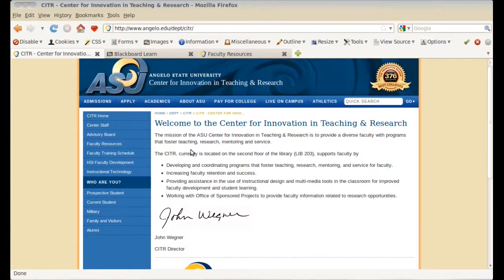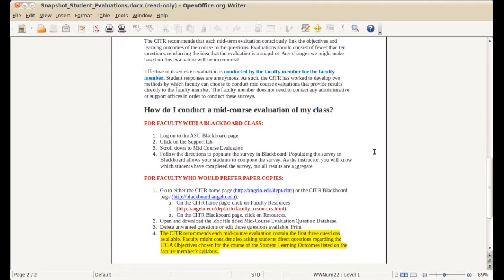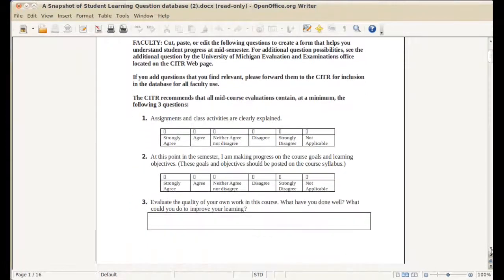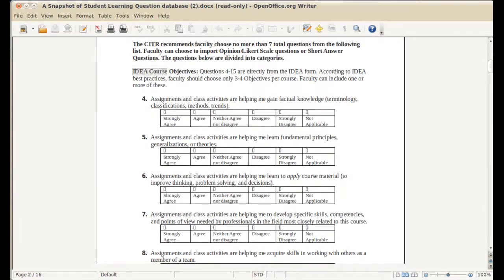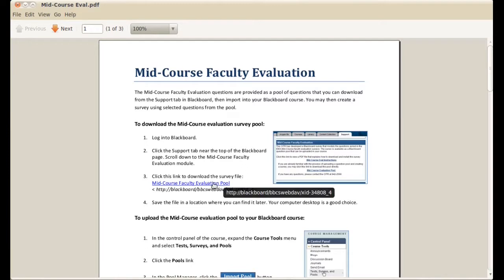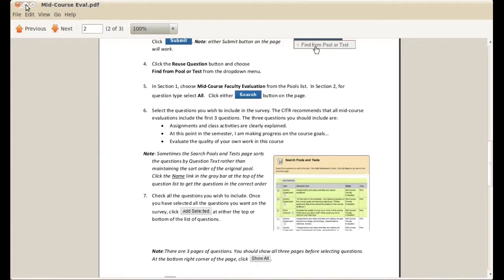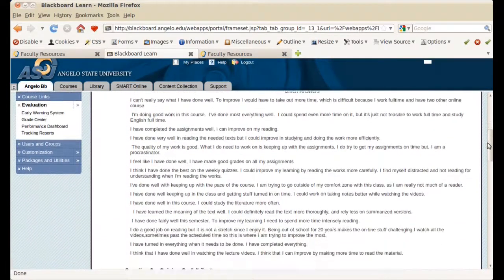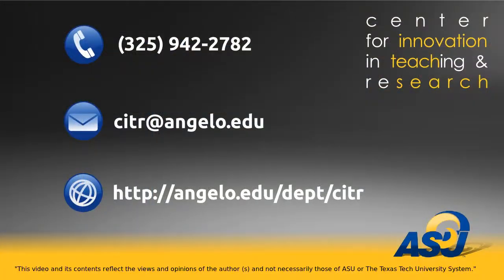Angelo State CITR Mid-Course Evaluations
Effective Midcourse evaluations give faculty and students an opportunity to reflect upon learning outcomes and goals for the course. These evaluations are administed by the faculty, collecting anonymous student responses, allowing faculty and students to make important adjustments at the semester's midpoint. The evaluations are important tools to improve teaching and learning.